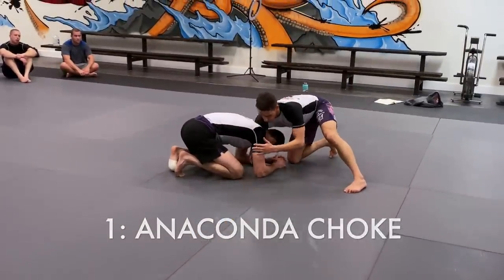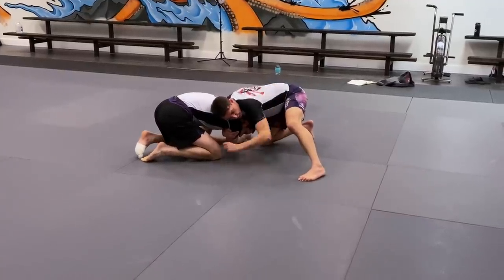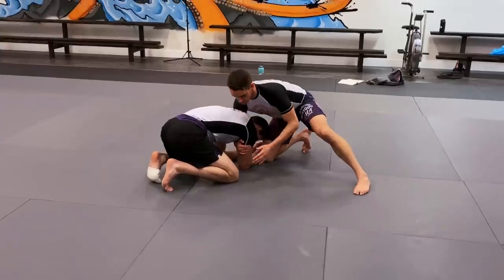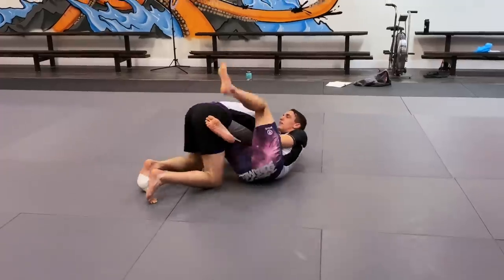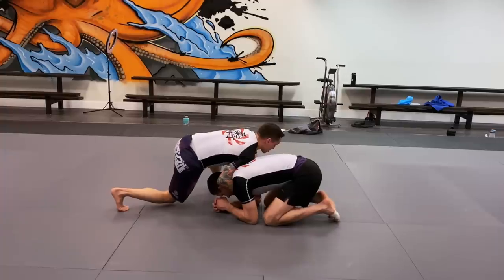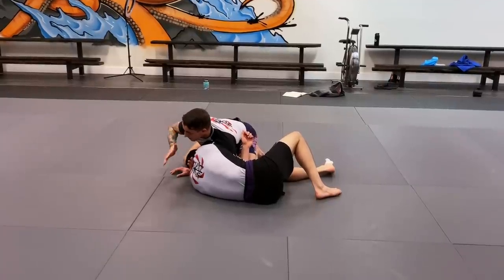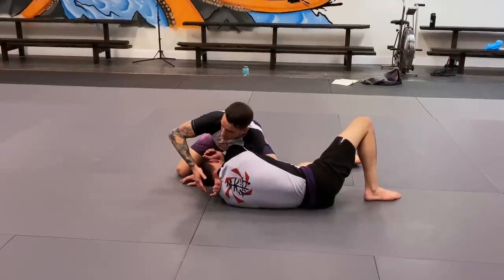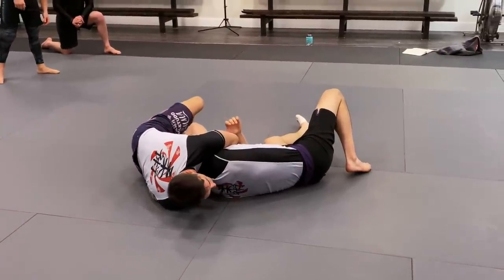Four Horseman of the Front Headlock: Anaconda, Arm-In Guillotine, D'arce, Japanese Necktie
Tuesday evening no gi at Hurricane Jiu Jitsu! John Lawrence shows four high-percentage chokes from the front headlock position: Anaconda, Arm-In Guillotine, D'arce, and the Japanese Necktie.

Anaconda at :04
Arm-In Guillotine at 2:46
D'arce at 5:57
Japanese Necktie at 9:09